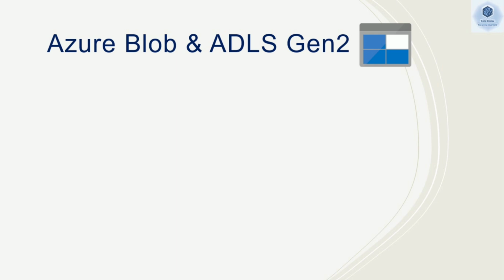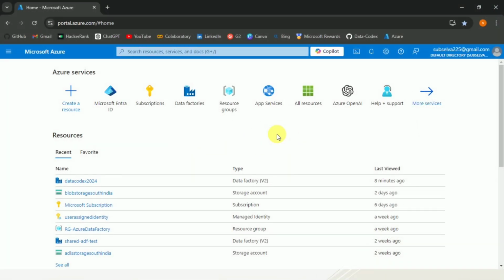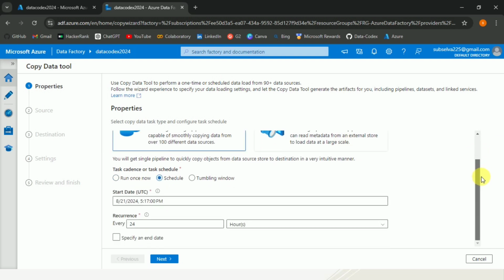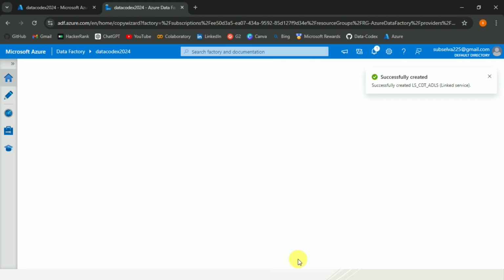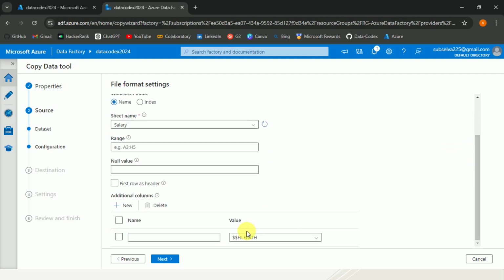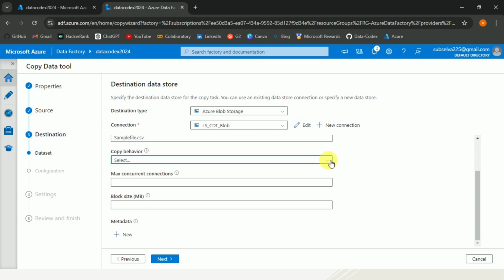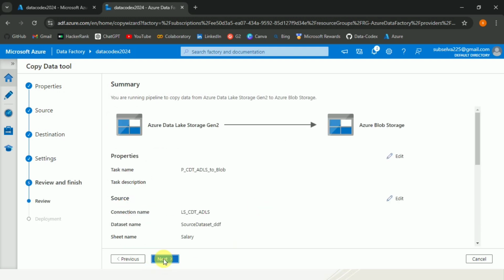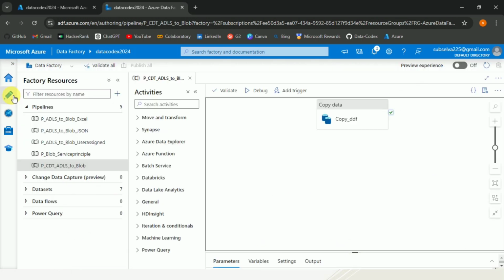Copy Data Tool in ADF | Session - 15 | Azure Data Factory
Azure Data Factory Tutorial | What is the Copy Data Tool & How to Use It (Live Demo)

In this session, we explore the Copy Data Tool in Azure Data Factory (ADF) and how to effectively use it for your data integration tasks. 📊 Watch a live demonstration in the Azure Portal to learn how this powerful tool can simplify your data copy processes.

What You’ll Learn:
- What the Copy Data Tool is in Azure Data Factory
- How to use the Copy Data Tool for data integration
- Step-by-step live demonstration in the Azure Portal